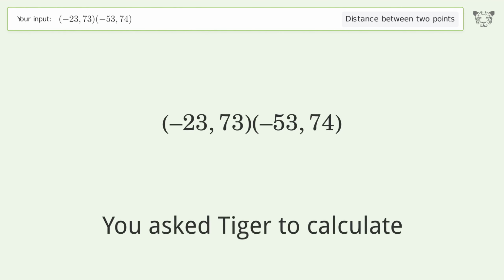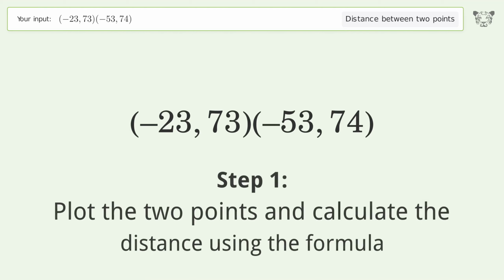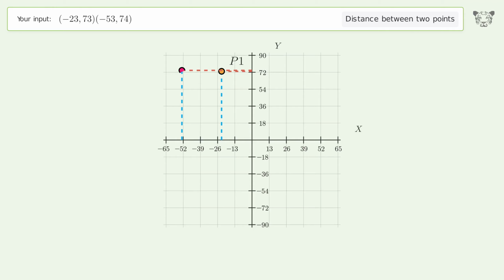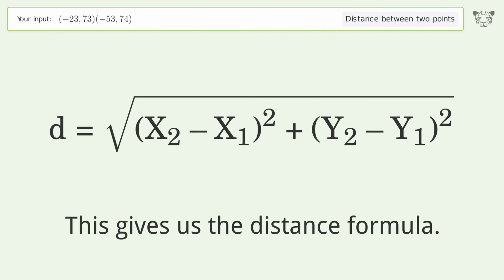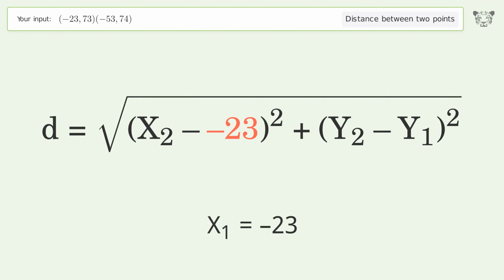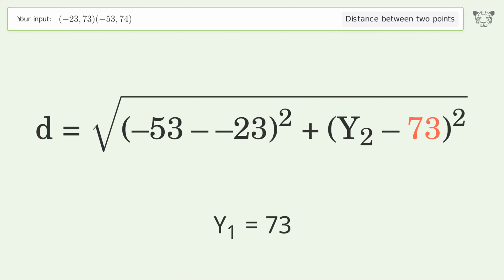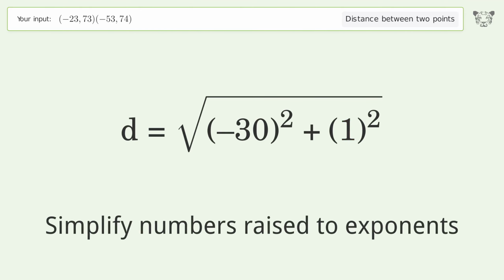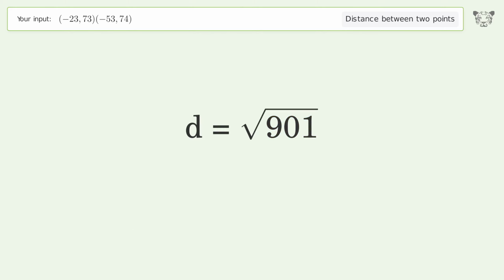Find the distance between two points p1 (-23,73) and p2 (-53,74): Step-by-Step Video Solution